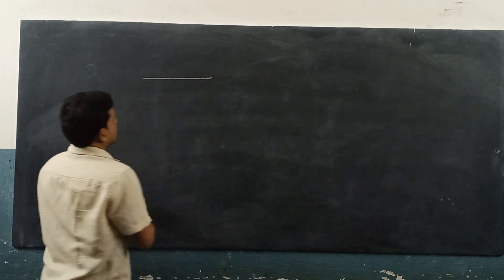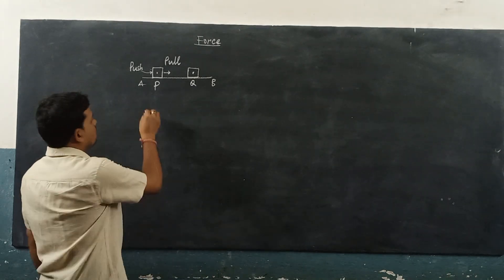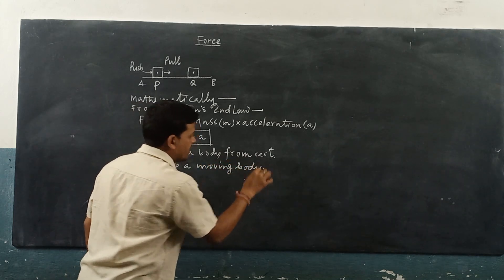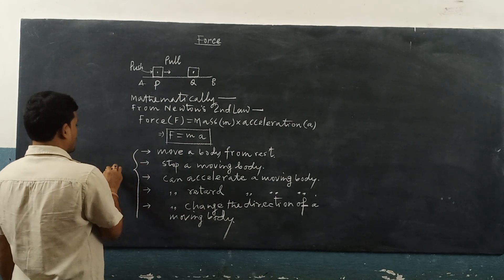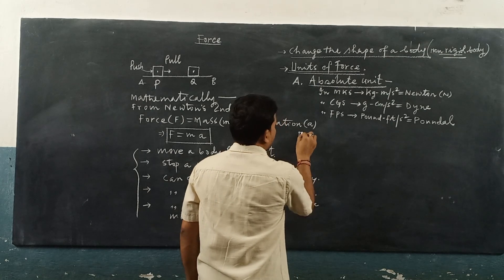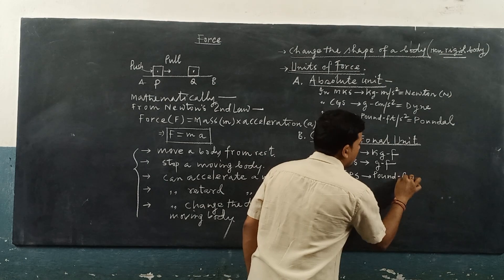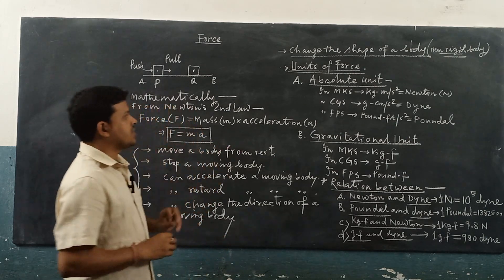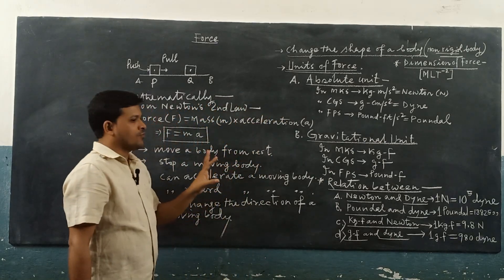WHAT IS FORCE AND INERTIA?CBSE,ICSE AND WBBSE CLASS 9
Force, Mathematical form of it,Dimension and Units of Force.Effects of Force.